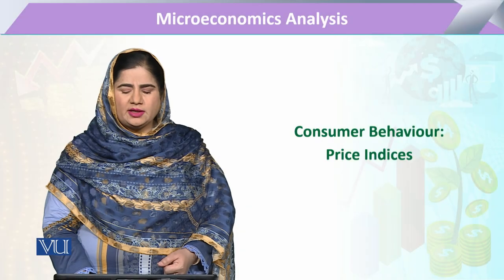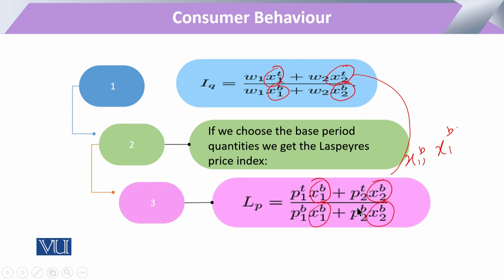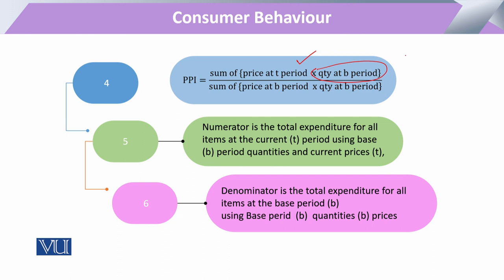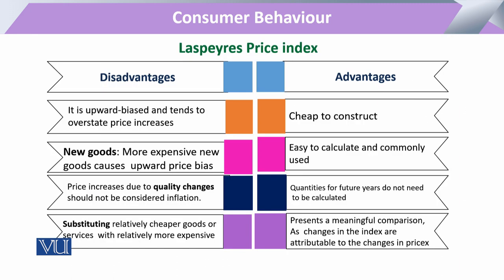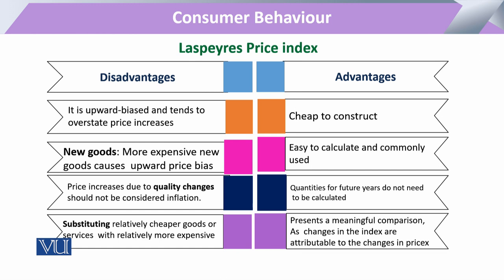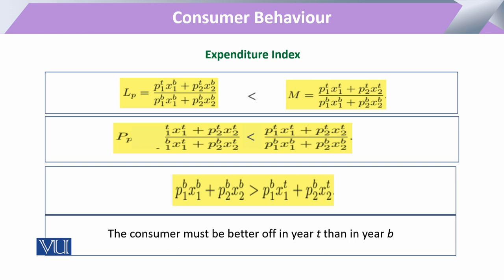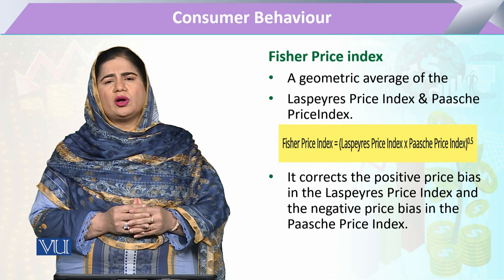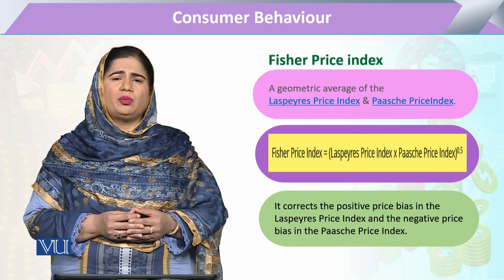Consumer Behaviour: Price Indices | Microeconomic Analysis | ECO614_Topic050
Topic050 - Consumer Behaviour: Price Indices
By Dr. Sofia Anwar